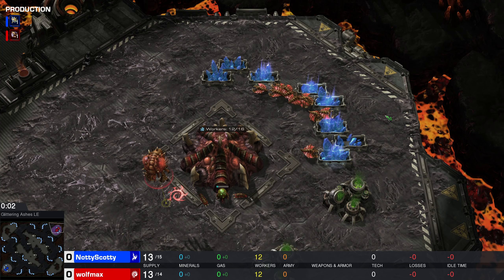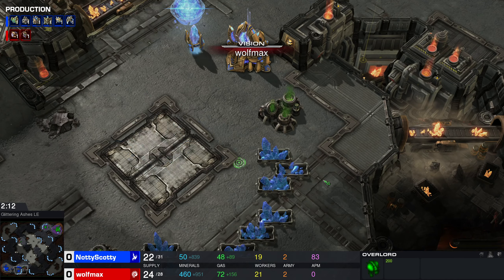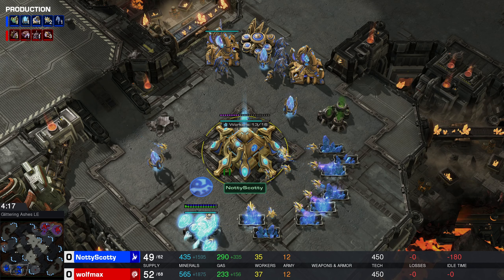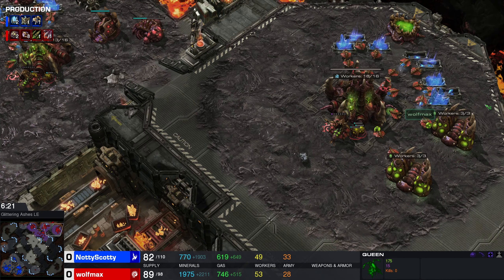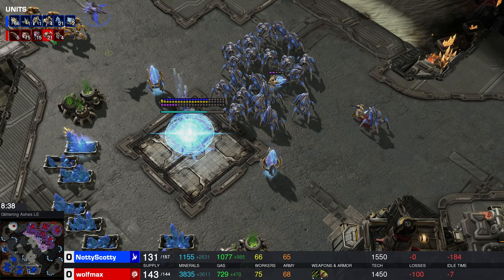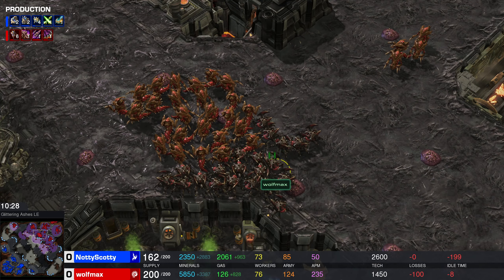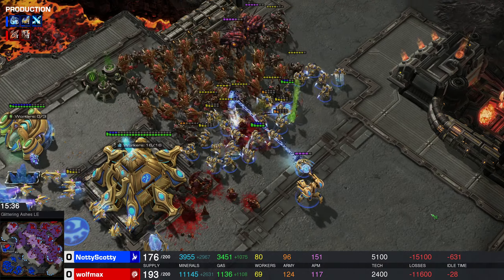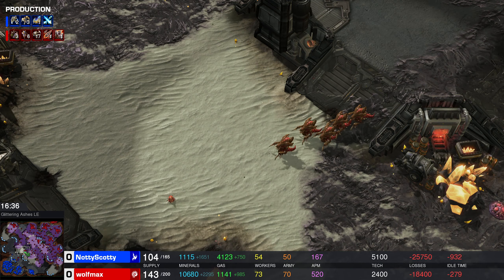Roach Hydra Tower Defense! | StarCraft 2 - wolfmax (Z) vs. NottyScotty (P) on Glittering Ashes LE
I'm on Discord and Twitch, come check me out!

LIMIT 1 REPLAY per week; I do my best to cast what I can but I do not make any promises.